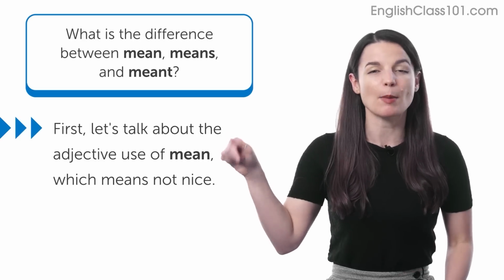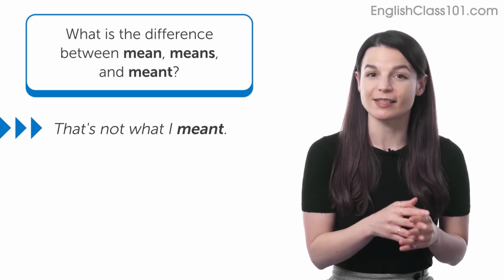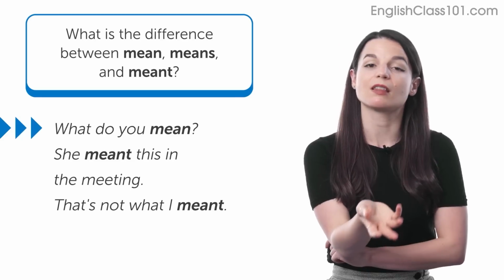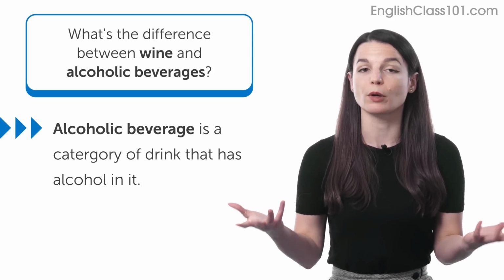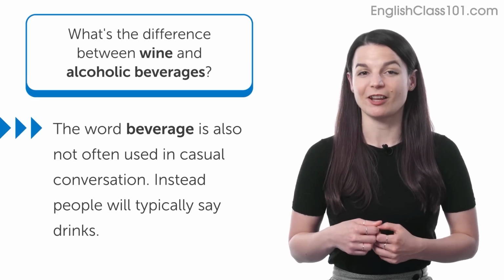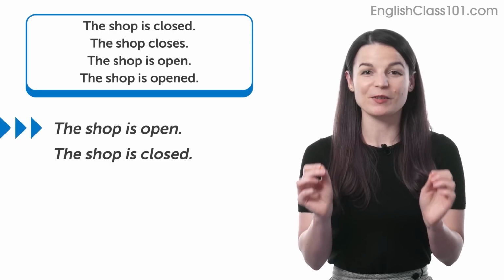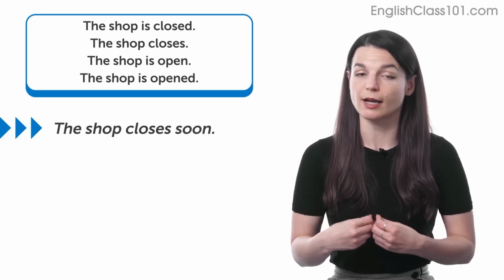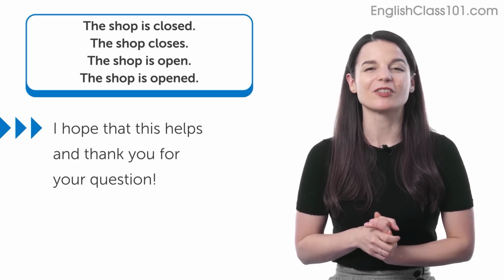How to Use the Verb "To Mean" | English Grammar for Beginners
← What's your English level? Find out your real level with this free English test
← Ask Alisha your question now! ↓Check how below↓

- What is the difference between "mean, means and meant"
- What s the different between "wine" & "alcoholic beverages"
- Can you help me distinguish between these sentences:
    _The shop is closed
    _The shop closes
    _The shop is open
    _The shop is opened